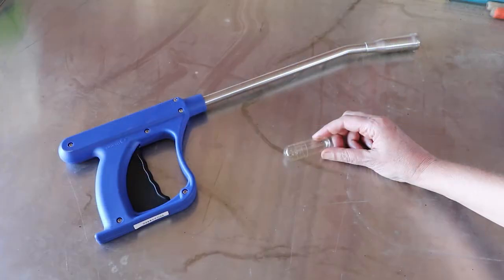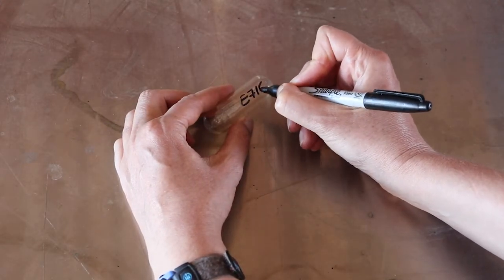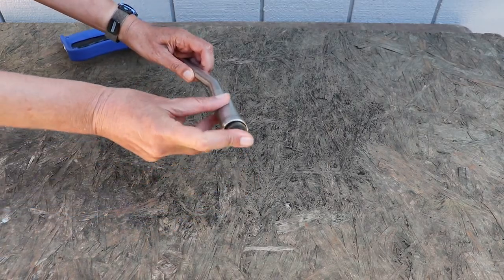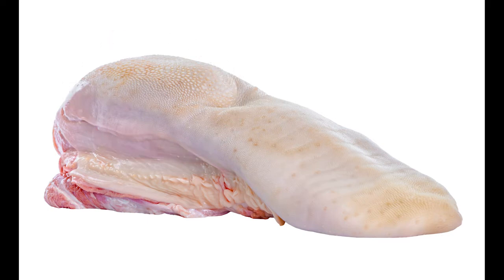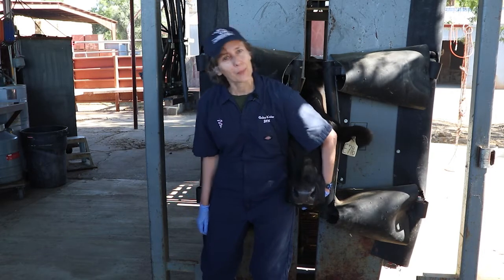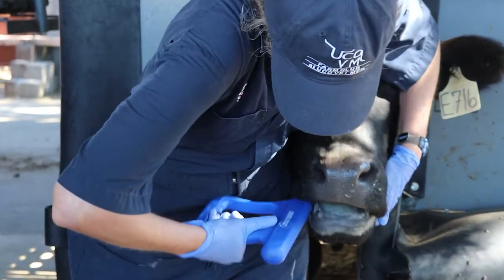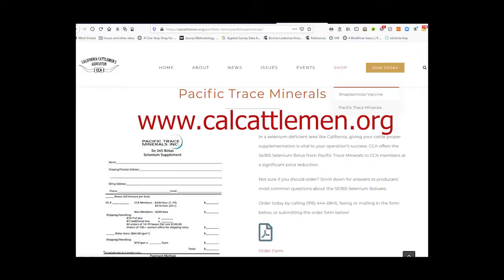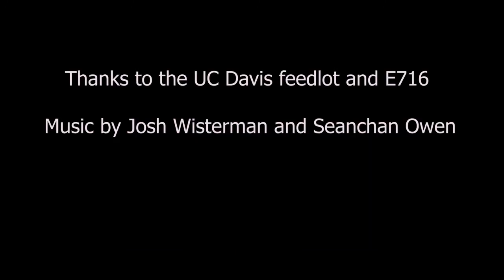How to give a bolus to cattle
Dr. Gaby Maier, Extension Veterinarian for Beef Cattle Herd Health and Production at UC Davis will show how to give a bolus to cattle so that it won’t get spit back out.